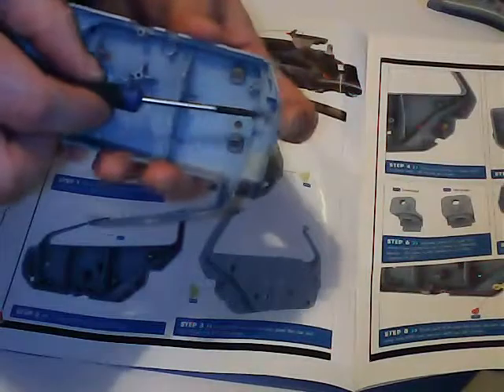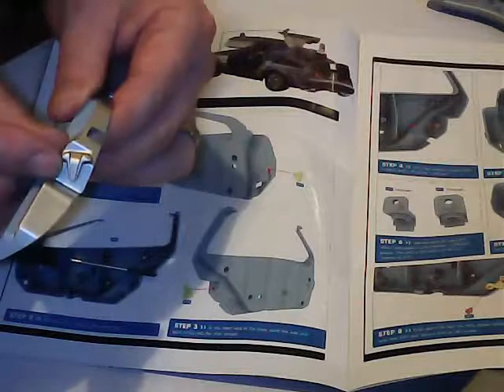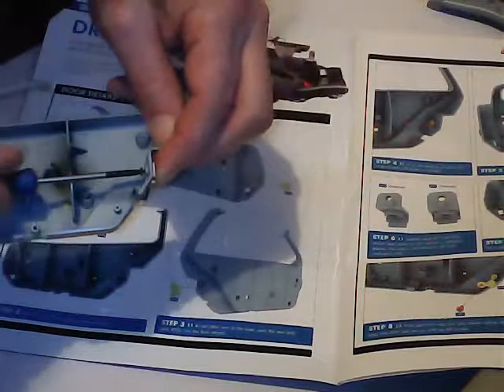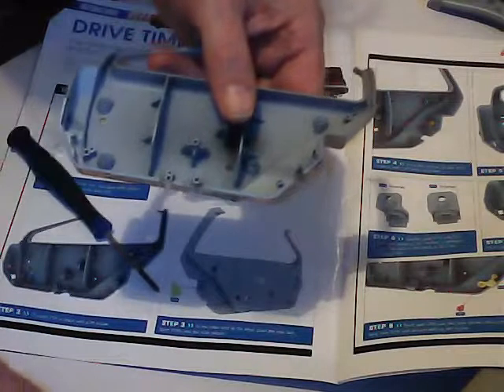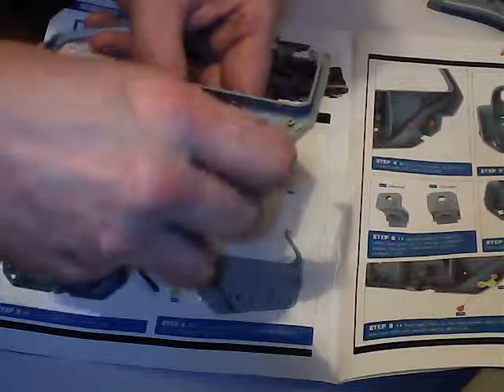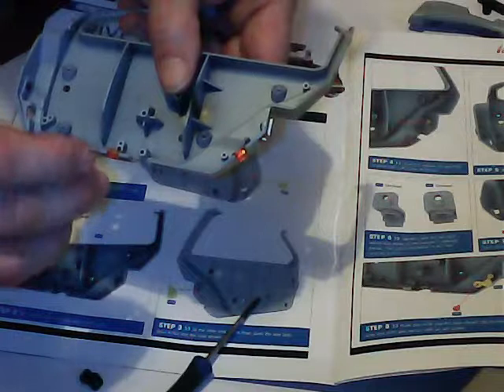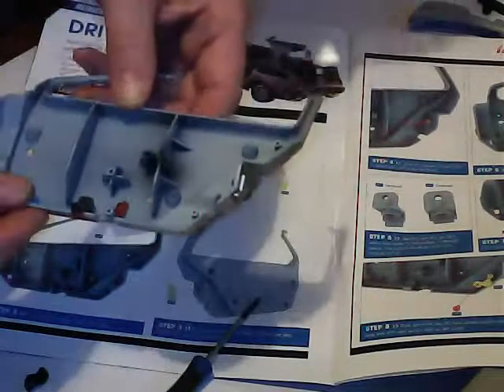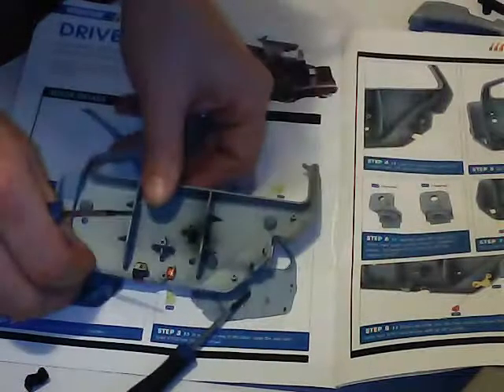eaglemoss delorean issue 67 build